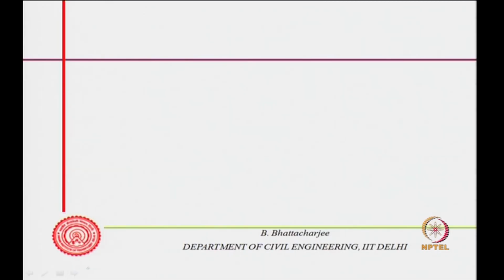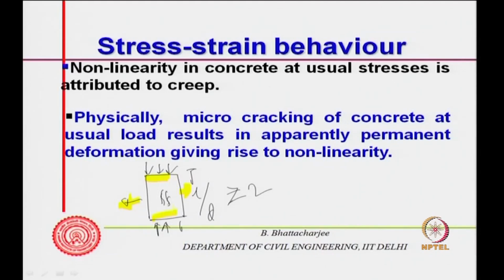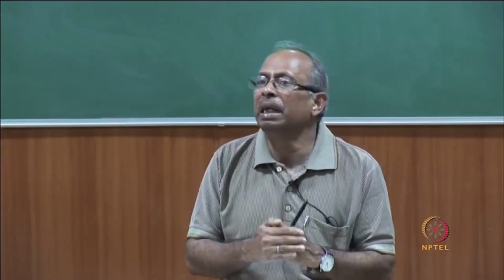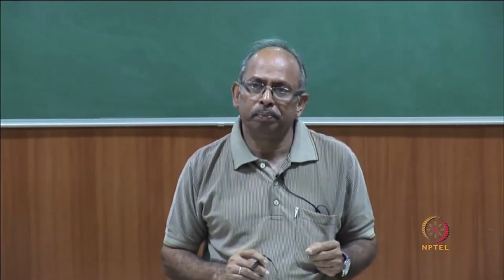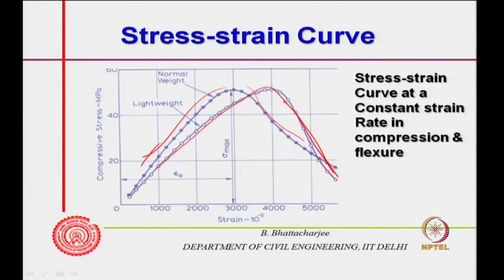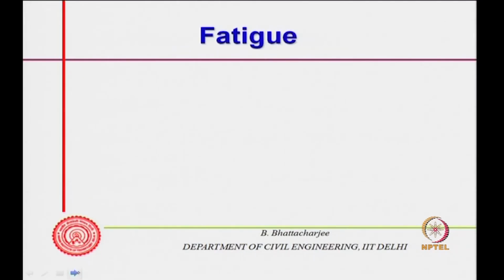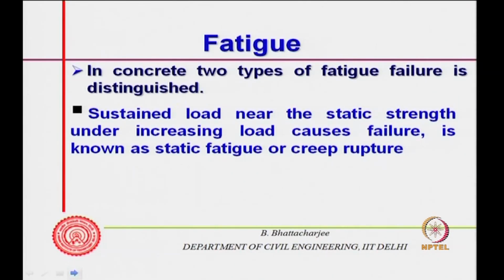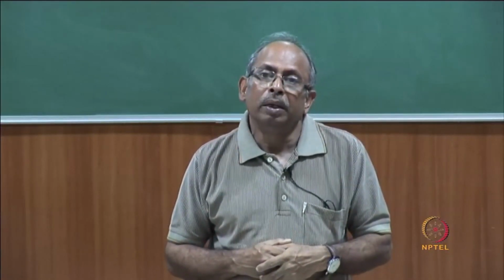Mechanical Properties of Concrete:Elastic Moduls, Poision'Ratio,Fatigue, Impact